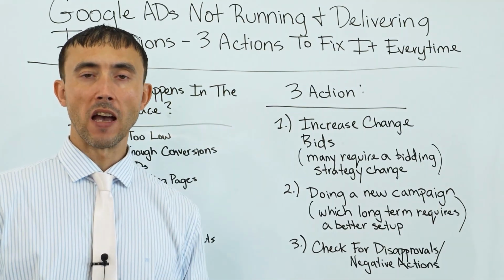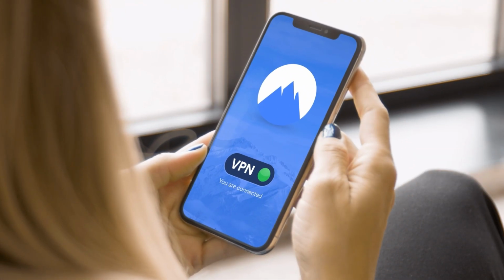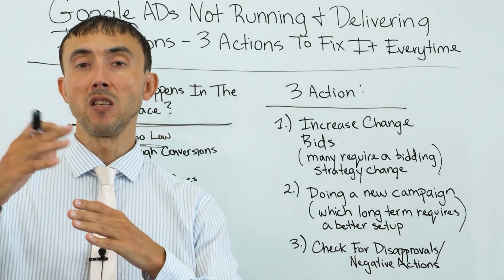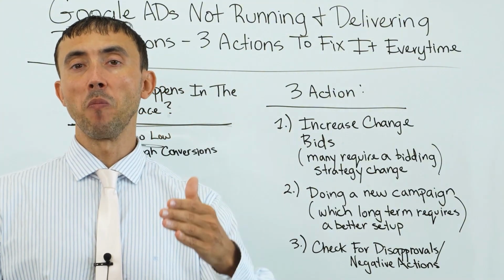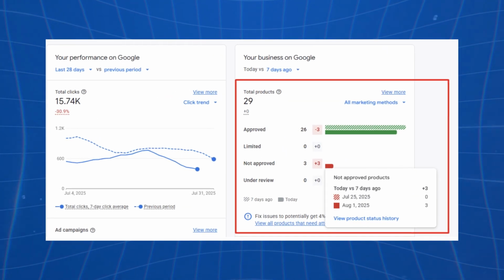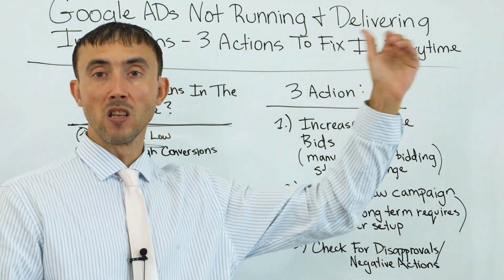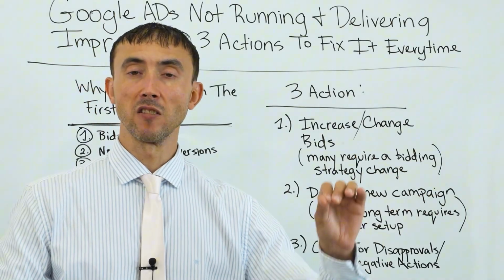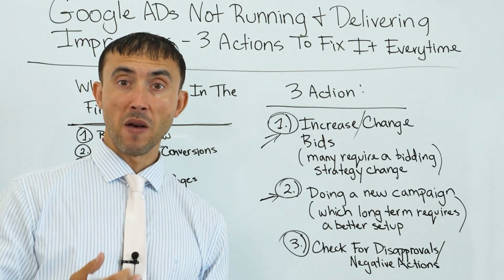Google ADs Not Running & Delivering Impressions - How To Fix It Everytime! 🛑⚙️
Google Ads not delivering? It happens when you do this… 🛑

Whereas most people think this happens due to budget, keywords, or ad disapprovals, it’s actually MOSTLY due to poor performance instead. 📉

This video gives you a checklist where you are able to fix it every time — no fluff. ✅

If your campaigns are stuck, THIS will get them moving again. 🚀

Timestamps:
00:00 Google Ads Not Running? 3 Fixes for Impressions!
02:38 Check Your Google Ads Anonymously: iSearchFrom & VPN Tips!
05:26 Fix Smart Bidding: No Impressions? Quick Solutions!
07:59 Google Ads: Why Your Ads Fail (And How To Fix It)
10:00 Bad Reviews KILL Your Ad Impressions (YouTube Ads)
11:21 Google Business Profile SHUT DOWN? Avoid These Mistakes!
13:22 Revamp Bidding: Strategy Changes for Max Conversions
18:51 Quick Google Audit: Spotting & Fixing Disapprovals FAST!